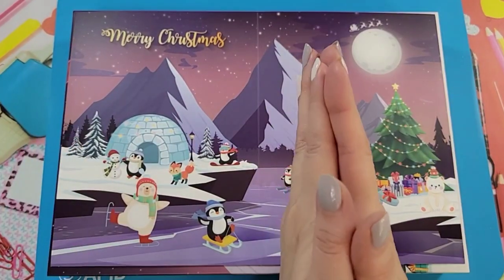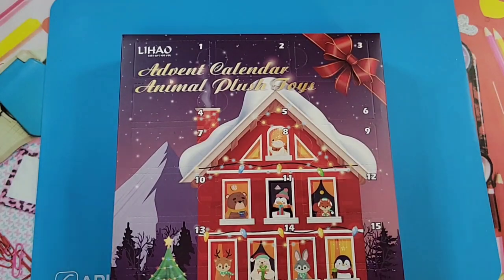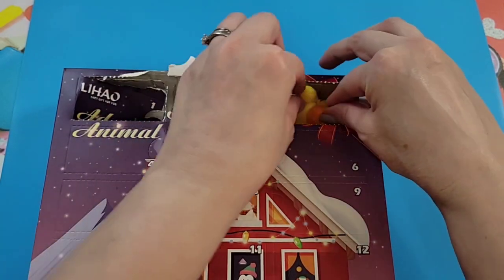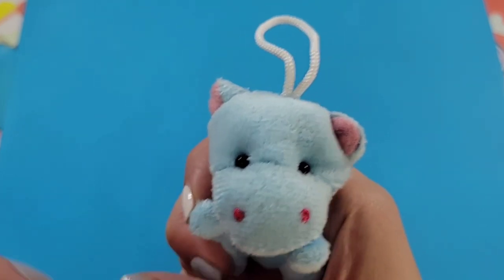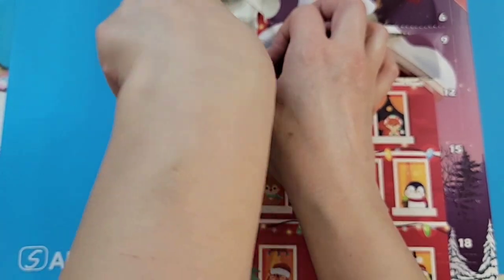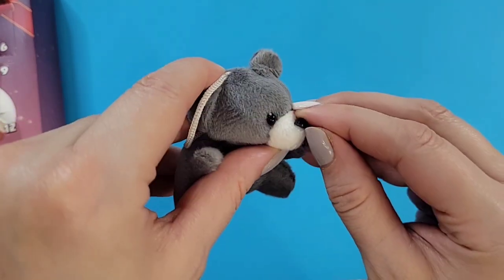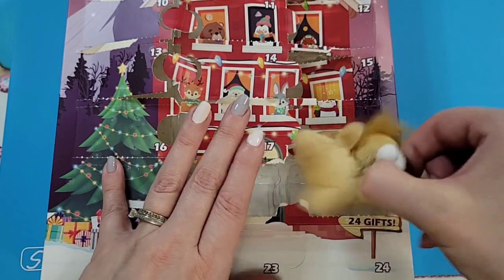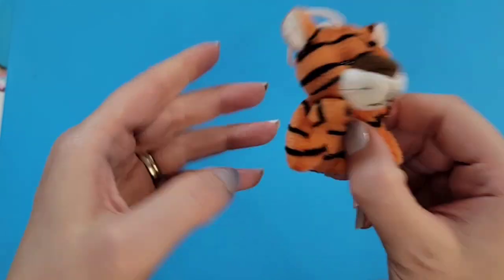Plush Advent Calendar Opening!!.So CUTE!! 💝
Hello Everyone!! 😀👋

Welcome to today's video friends!! 💝

This advent calendar is full of sweet plush animals!!  You have to see how cute these are!!

Lots of Love, Dee 💞

Love a MYSTERY??  Purchase a mystery bag of toys!!  Most items will come from what I opened on my videos!!  New out of package. 🙌♥️🎉

For those who want to send a "Hello" ):

The Crafty Room
Frankford, ON
K0K2C0
Canada